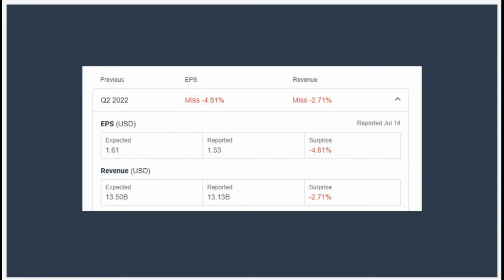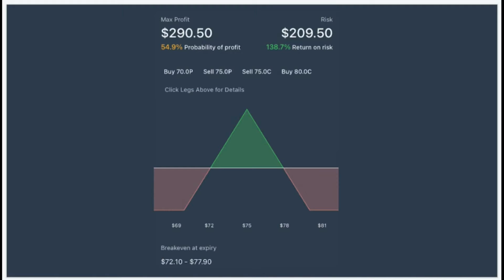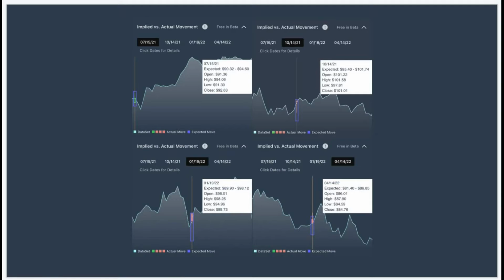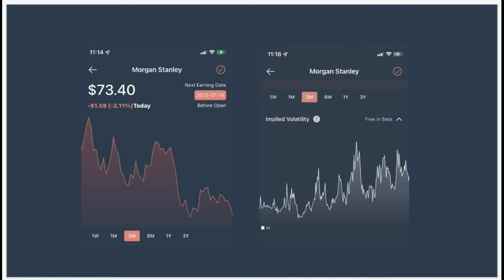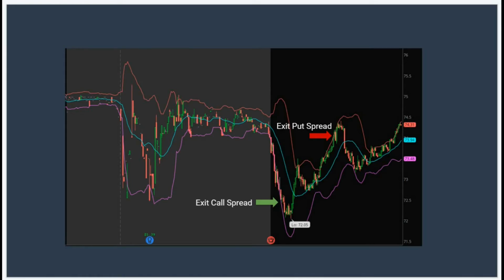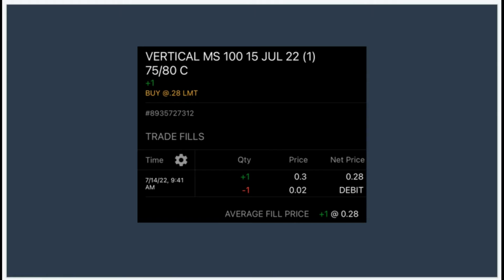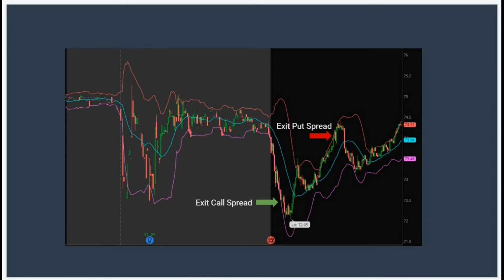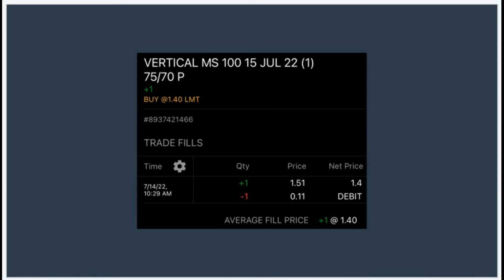Trade Morgan Stanley Earning with Iron Butterfly (Option Strategy)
to get our FREE beta app!